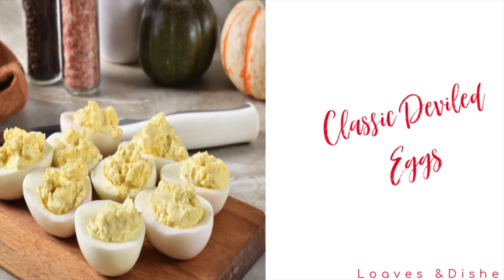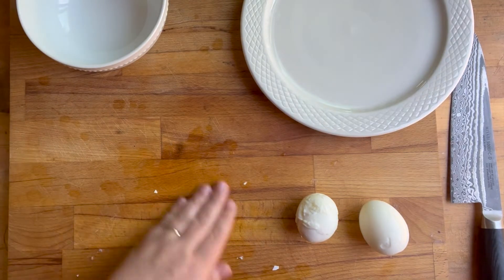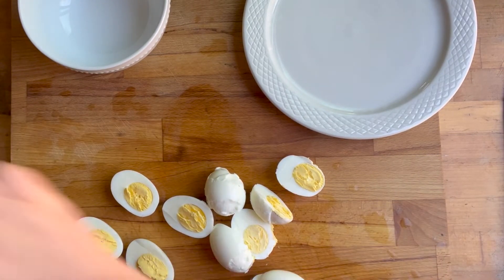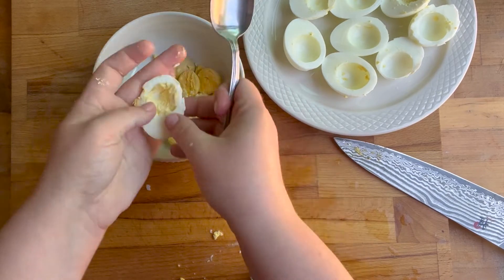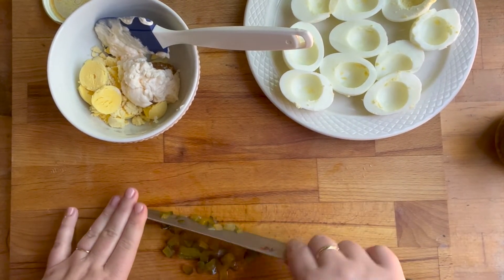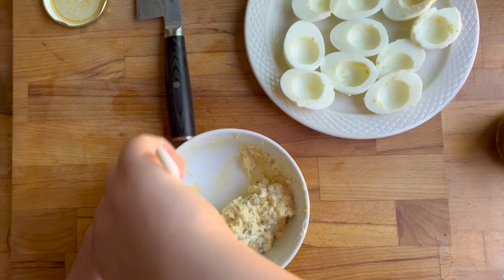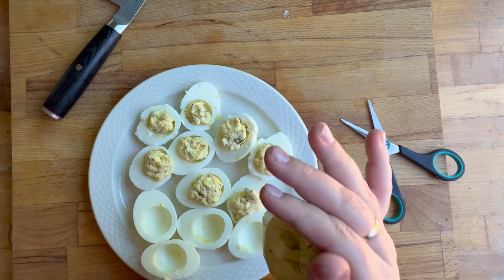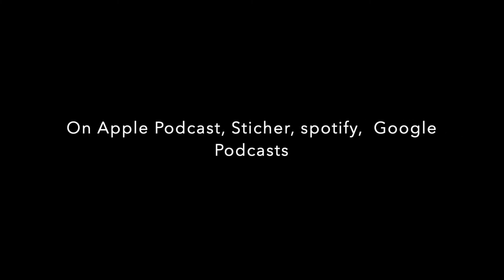Classic Deviled eggs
Have you ever wanted to make a quick deviled egg recipe?  We show you how to make classic deviled eggs in this video.  Learn all about classic deviled egg ingredients! If learning to cook and finding easy, tasty recipes that will have your family and friends banging the table for more is what you have been looking for, then you have come to the right place because that is what we do!

For more Recipes Check out loavesanddishes.net

Listen to Dorks with Sporks wherever you listen